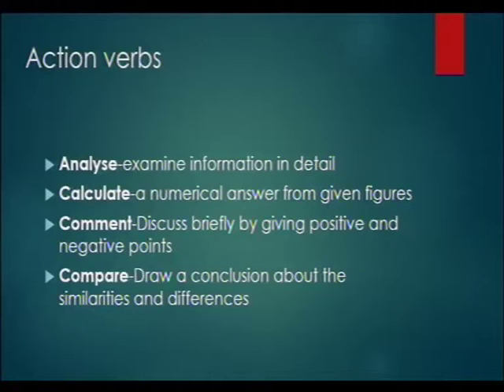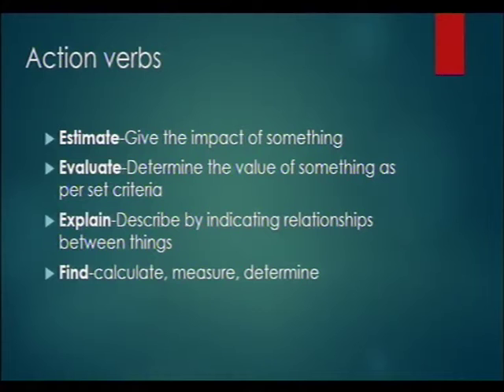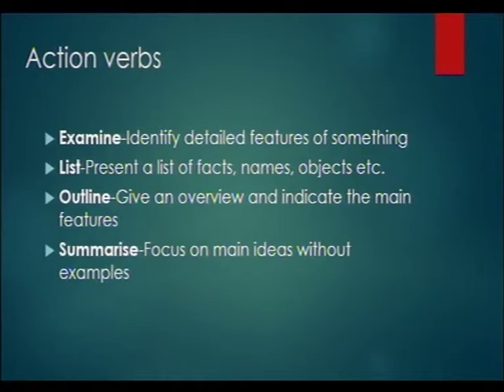11. IOL CC AB2018 B.Ed-TMA12 / BESP-STAM41